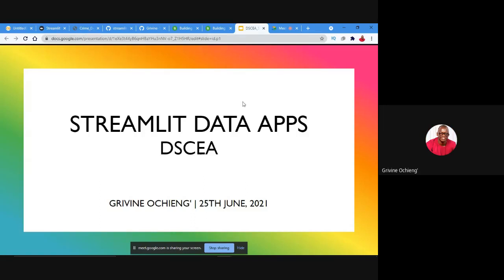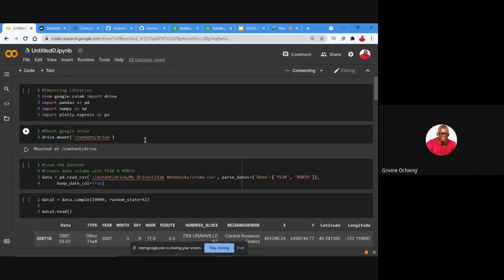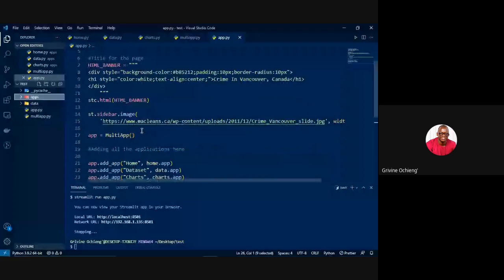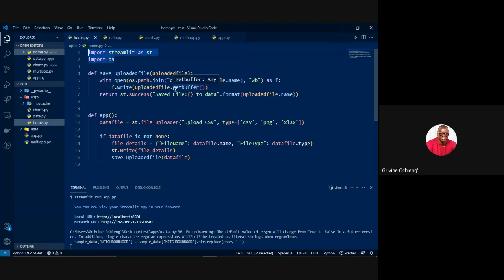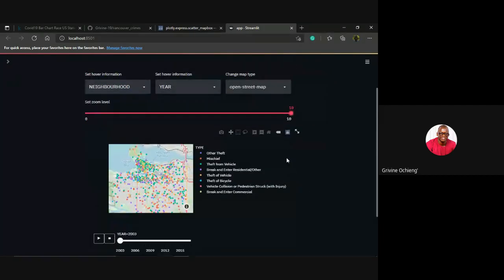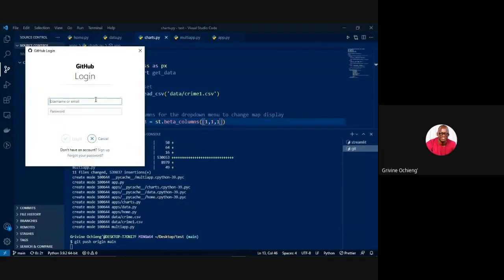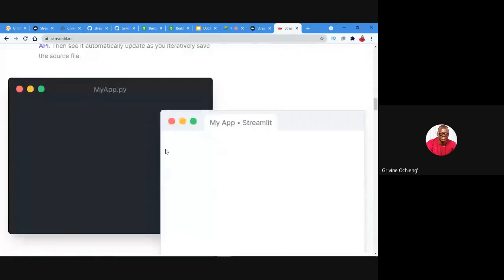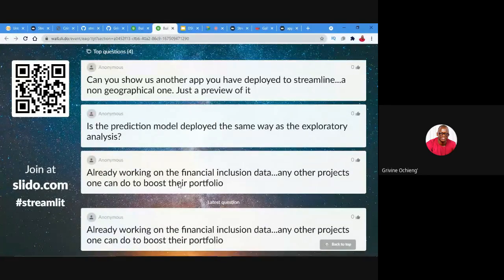Building data applications using streamlit 2021 06 25 at 07 01 GMT 7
Here is what to expect:
(a) How to design and build Multilayered data app;
(b) Interactive and responsive visualization of data distribution on maps
(d) Answers to your burning questions.

Leave your thoughts and suggestions on this video in the comment section below.
Happy Learning!